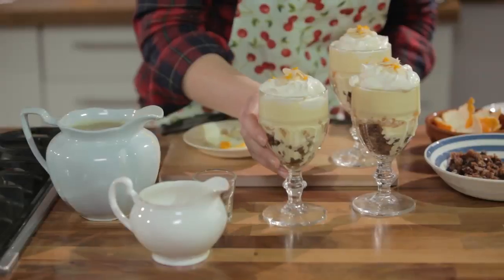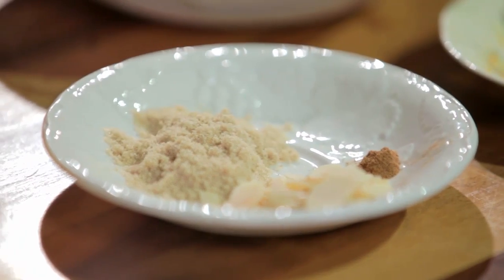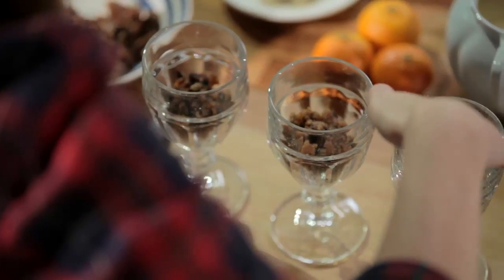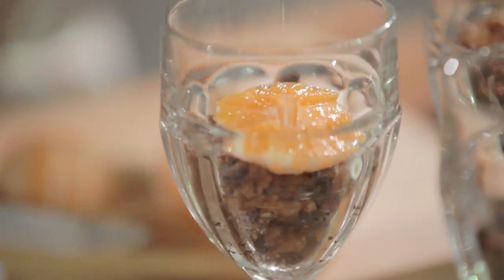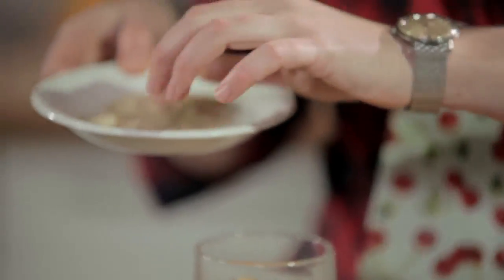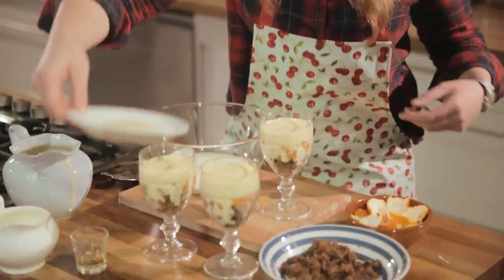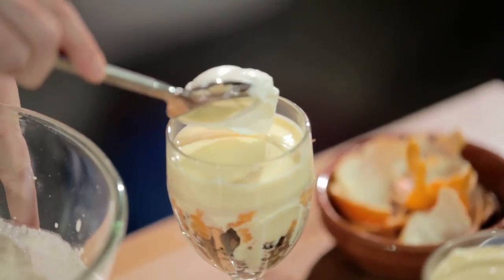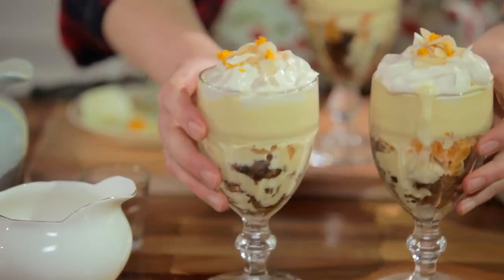How to cook: the perfect Christmas leftovers; Christmas pudding trifle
Felicity demonstrates how to make the most of leftover Christmas pudding in a delicious, alternative version of a festive trifle. Using clementines, custard, orange zest and brandy cream she transforms the traditional but oft-maligned pudding into a show-shopping dessert.